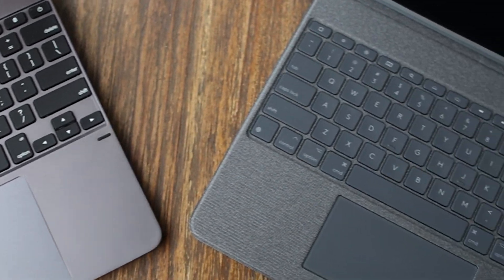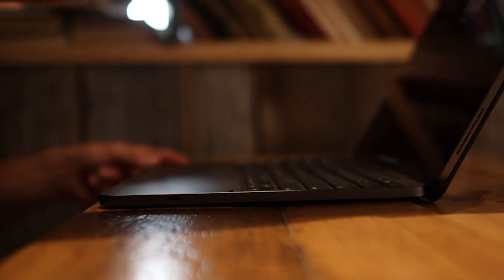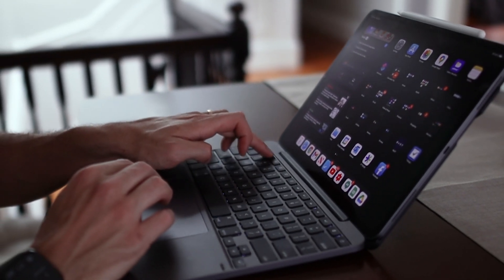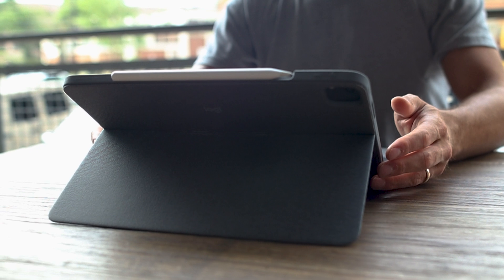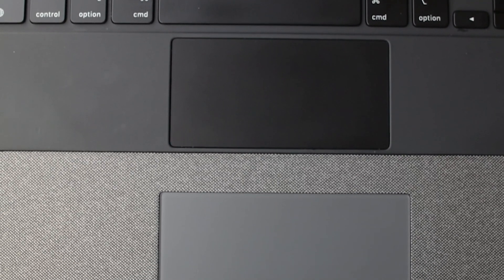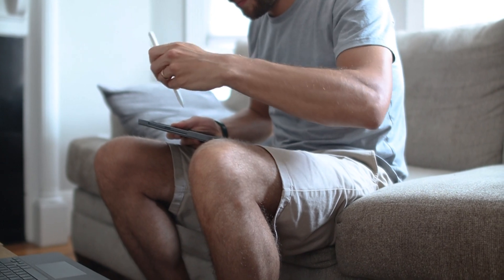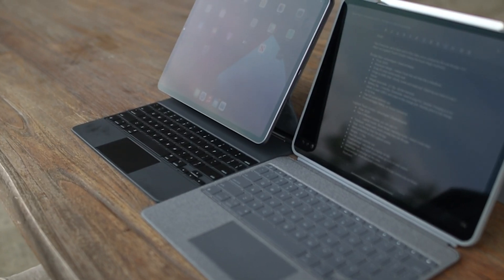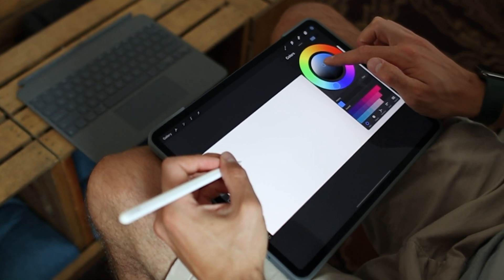Best iPad Pro 12.9 Keyboard Cases - Brydge vs Logitech vs Magic Keyboard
We review and compare the 3 best keyboard case and trackpad cases for the iPad Pro 12.9. We test the Brydge Max+ 12.9, the Logitech Combo Touch 12.9 vs Apple Magic Keyboard.
Brydge Max+ 12.9"
Logitech Combo Touch 12.9"
Apple Magic Keyboard 12.9"

Timestamps:
0:00 - Intro
0:29 - Brydge Max+ 12.9"
2:25 - Logitech Combo Touch 12.9"
3:28 - Trackpad Comparisons
4:07 - Size & Weight Comparisons
4:28 - Protection Comparison
4:56 - Lap functionality
5:20 - Keyboard Comparison
6:17 - Price / conclusion